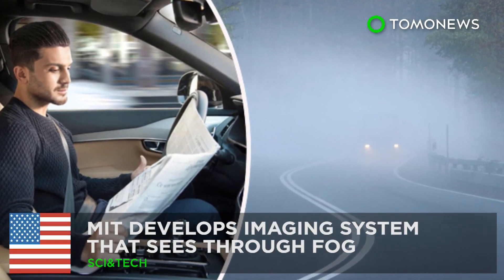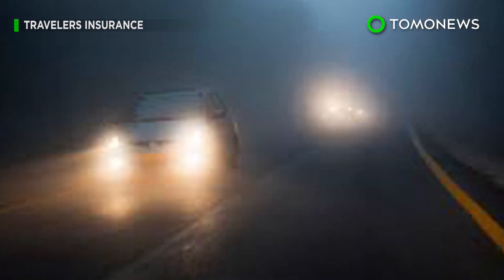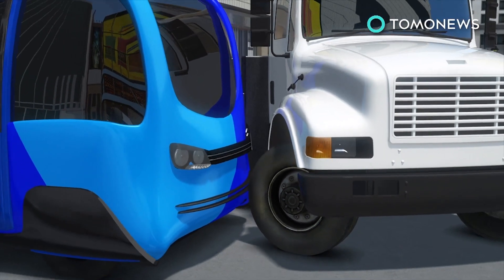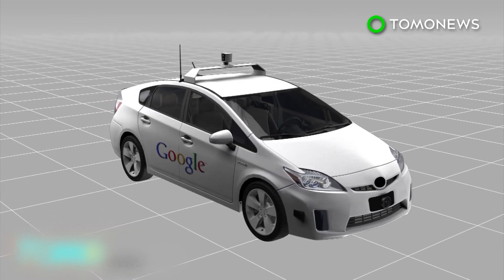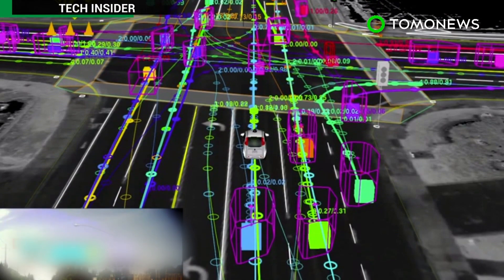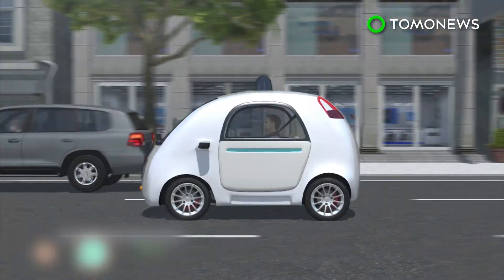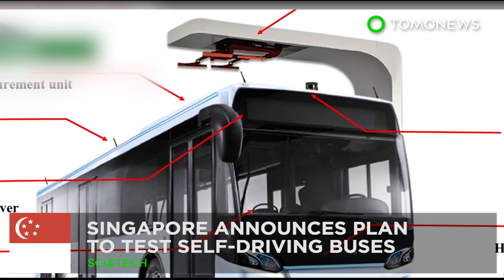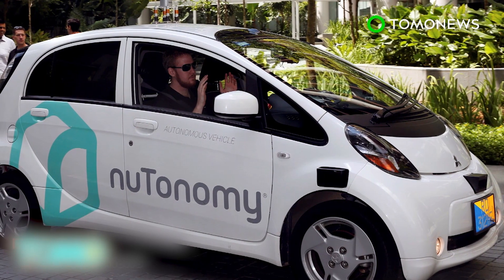Self-driving: MIT develops fog depth-sensing imaging system - TomoNews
CAMBRIDGE, MASSACHUSETTS — MIT researchers have developed a new imaging system that can estimate the distance of objects obscured by fog.